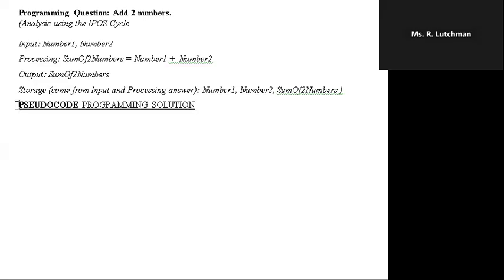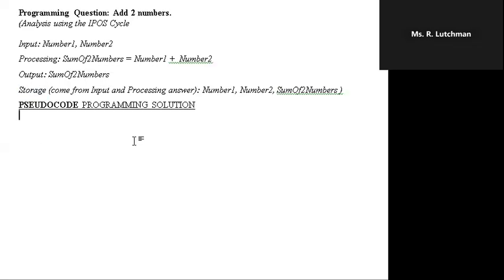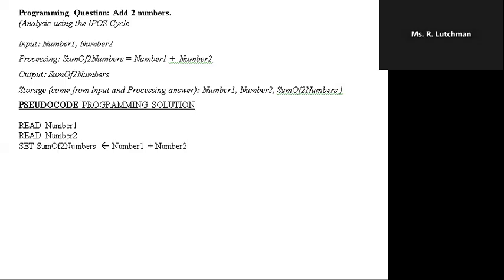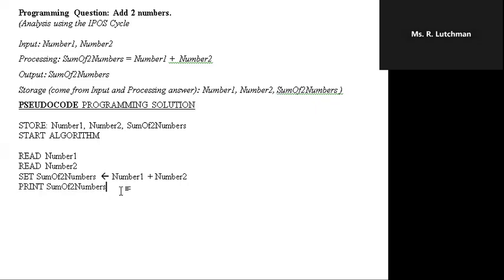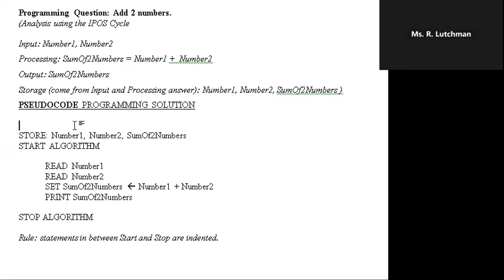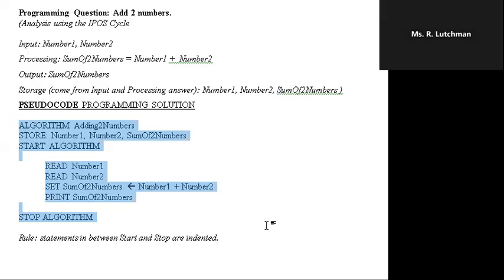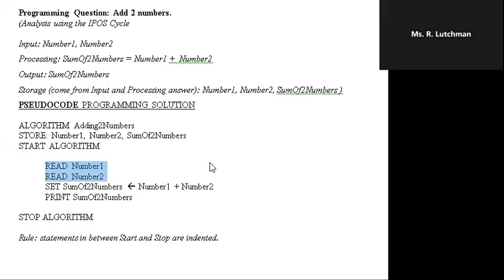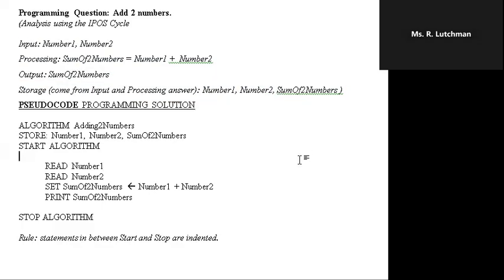Example of compiling a Pseudocode solution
Finding a Programming Solution to a Mathematical Problem - STEP 5

Compiling a Pseudocode Solution

Example mathematical question: to add 2 numbers